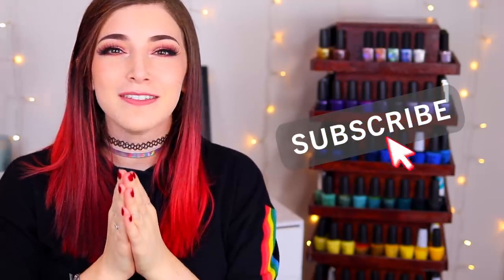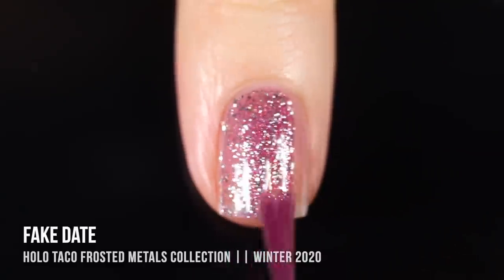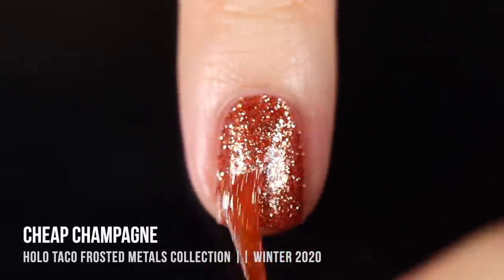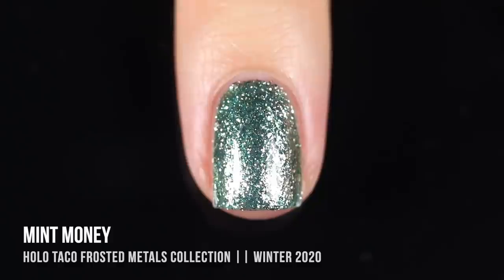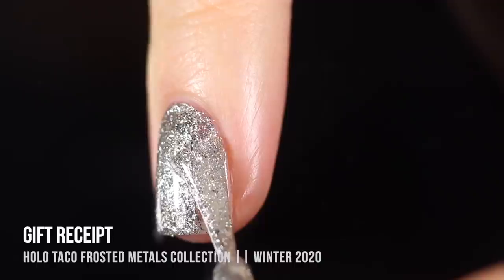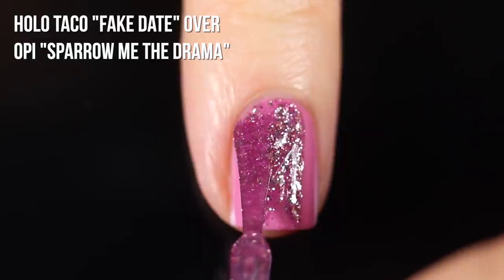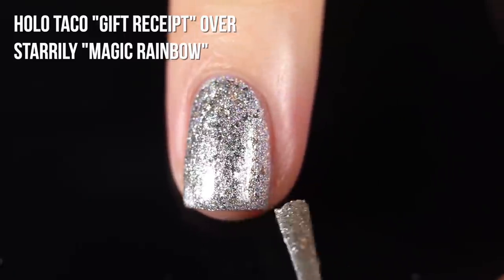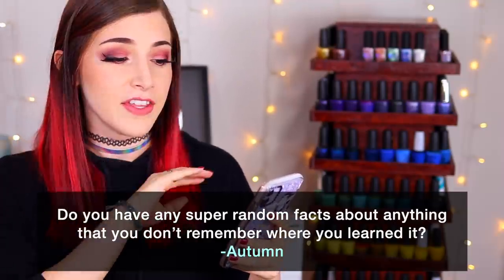Holo Taco Frosted Metals Nail Polish Collection Swatches! || KELLI MARISSA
Hey guys! Today I am sharing swatches of the Holo Taco Frosted Metals nail polish collection for winter 2020! We have 5 brand new polishes for the holodays (but they're actually frosted metallic polishes with silver flakes!) Which one is your favorite??
Holo Taco is a brand of nail polish created by Simply Nailogical - these polishes are 5-free, cruelty free, and vegan!